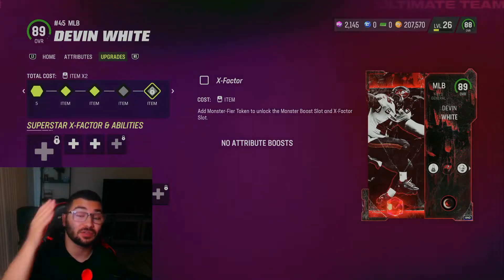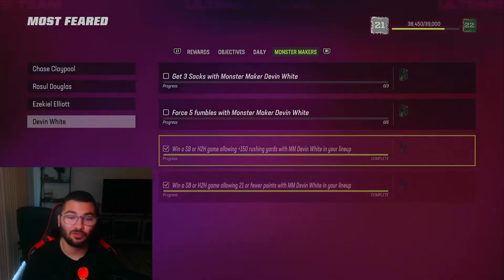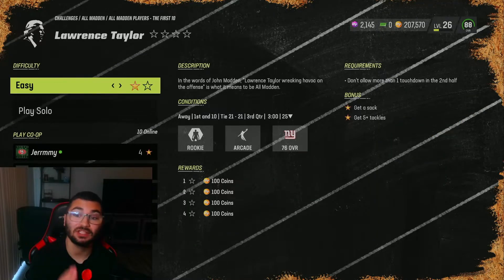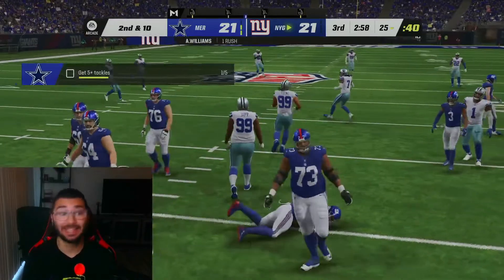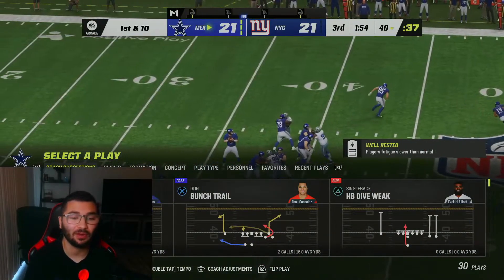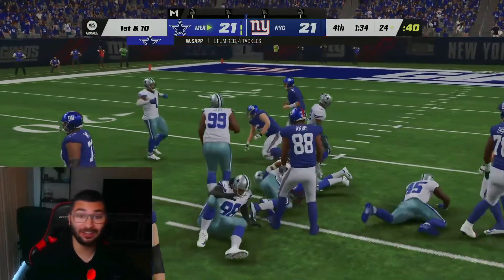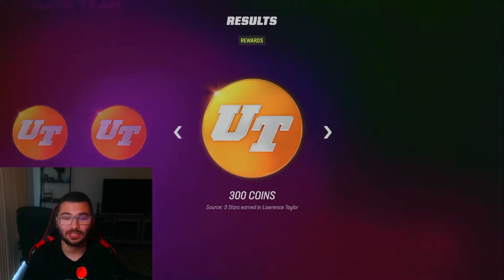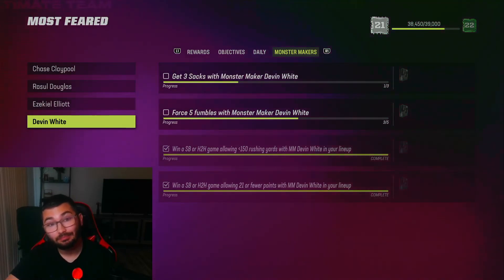FASTEST WAY TO GET TO GET MOST FEARED DEVIN WHITE TO A 89 OVR!!!!!! MADDEN 23 ULTIMATE TEAM